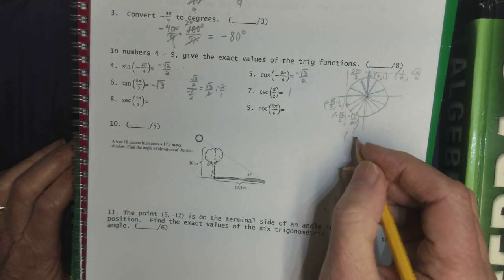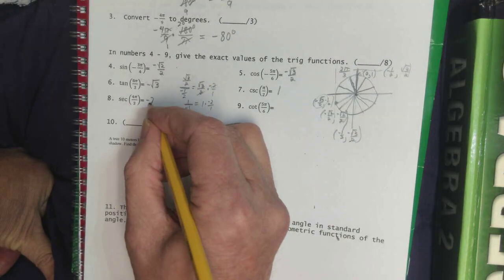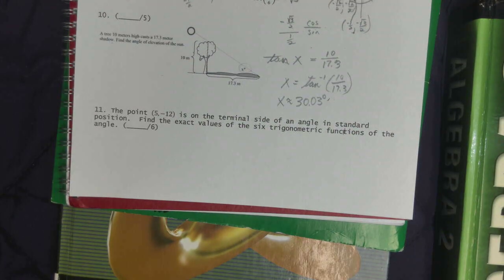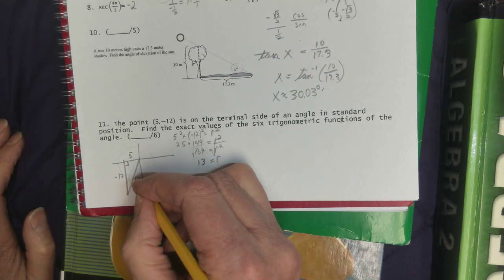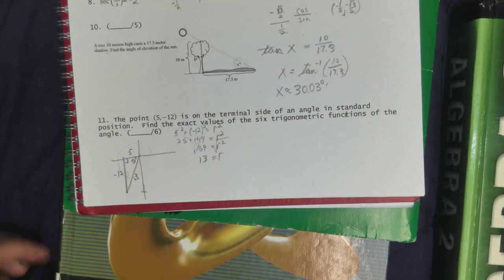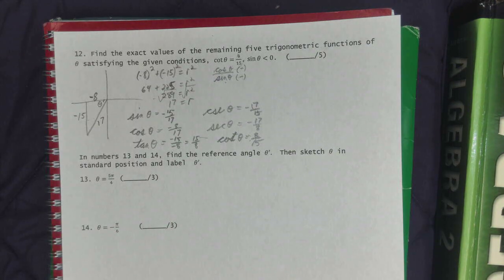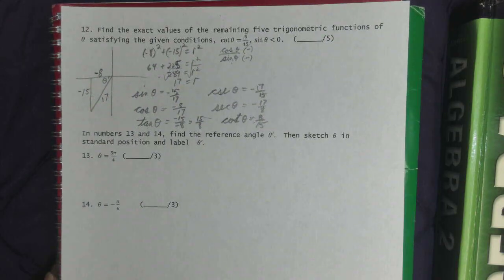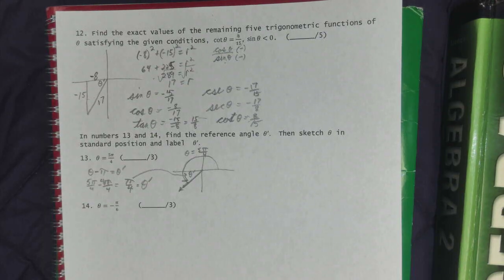PC Trig Intro Practice Quiz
On number 11, I drew theta in the 3rd quadrant when I should have drawn it in the 4th quadrant.  The values are all correct, though.  (Thanks Reese)